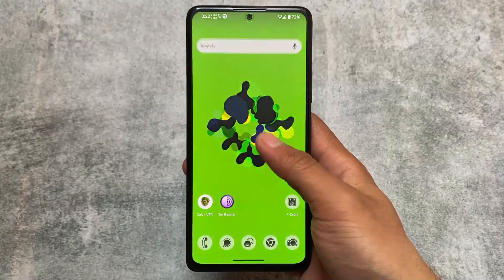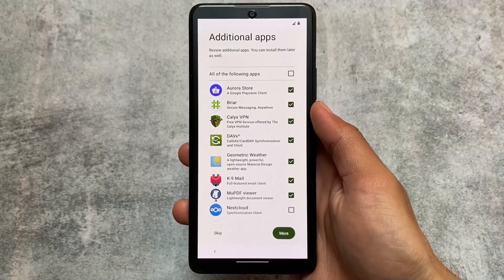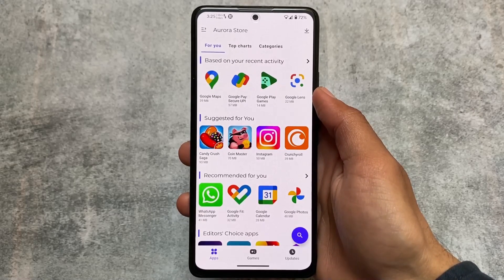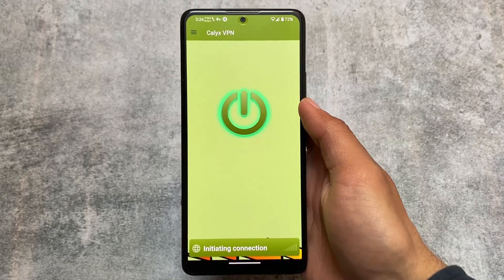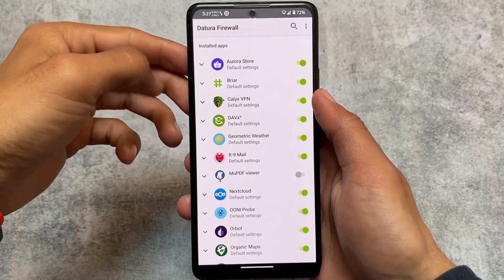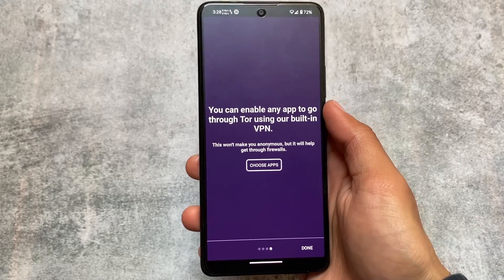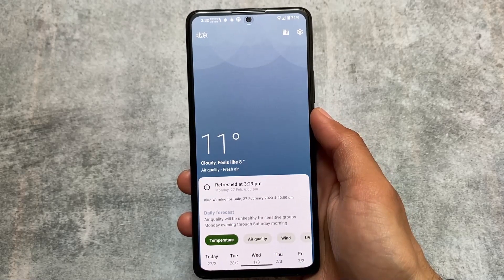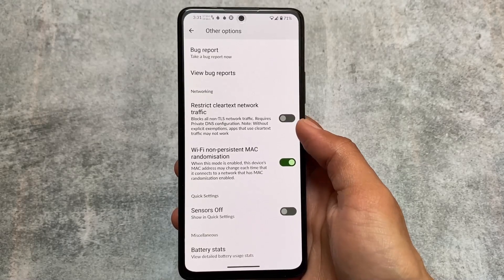This is the BEST OPEN SOURCE CUSTOM ROM ever? ft. CalyxOS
Hey guys, What's Up? Everything is good I Hope. In this video, I'm gonna show you the " This is the BEST OPEN SOURCE CUSTOM ROM ever? ft. CalyxOS ". Make Sure to watch this video till the end to understand everything.